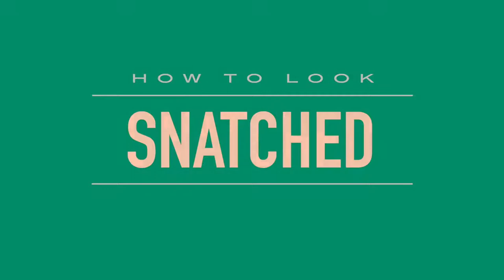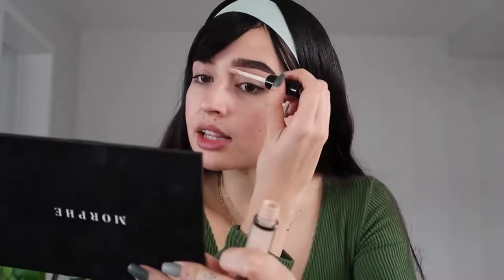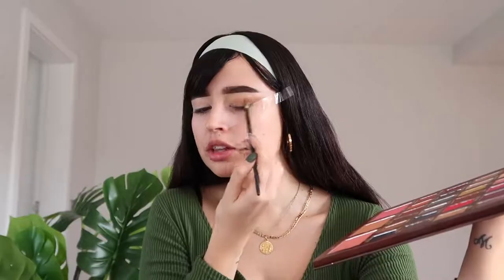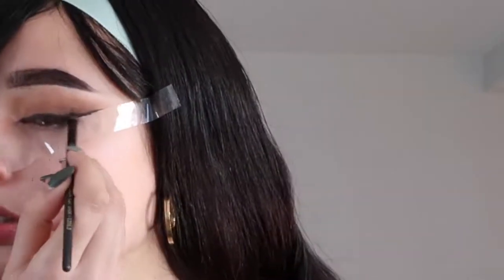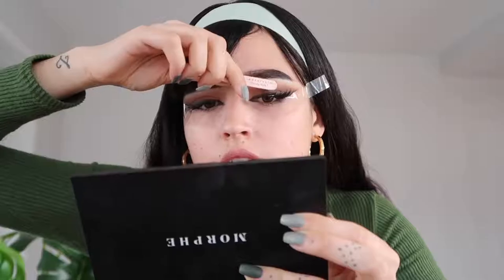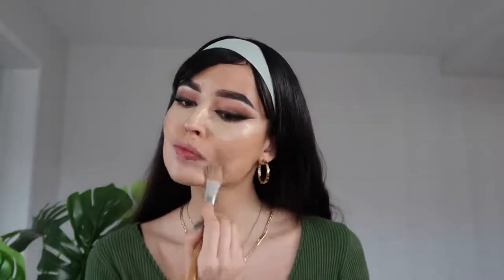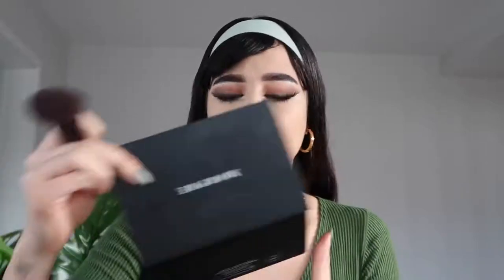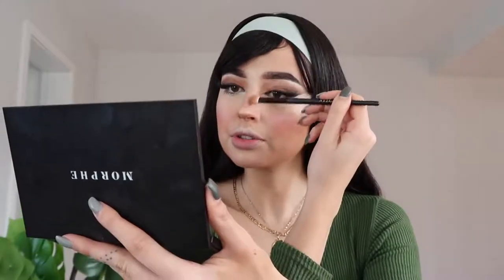HOW TO GET SNATCHED! without surgery just makeup